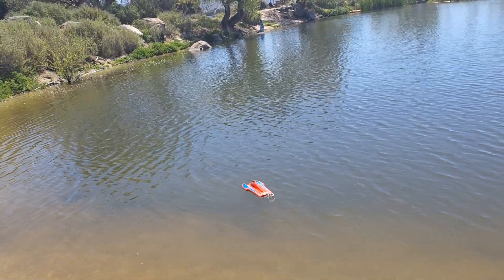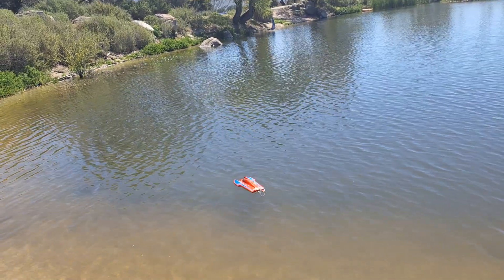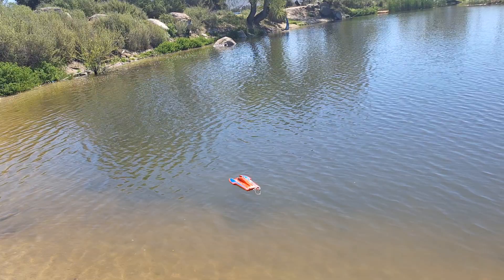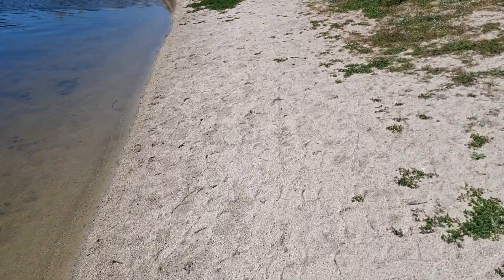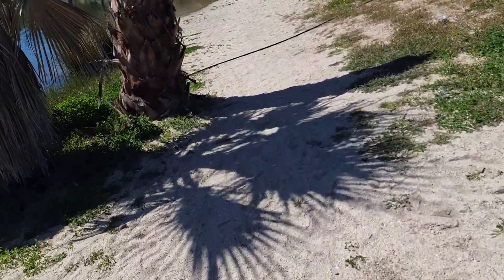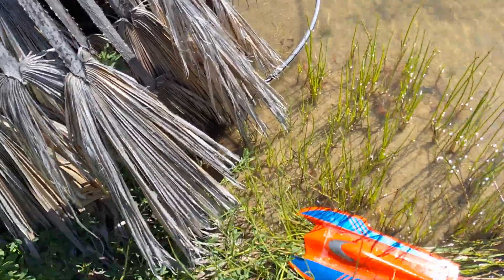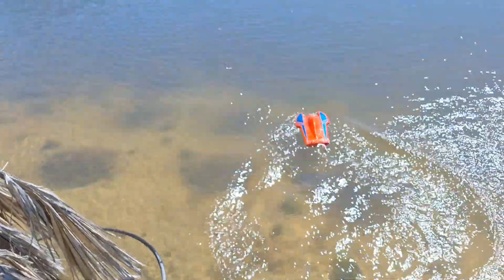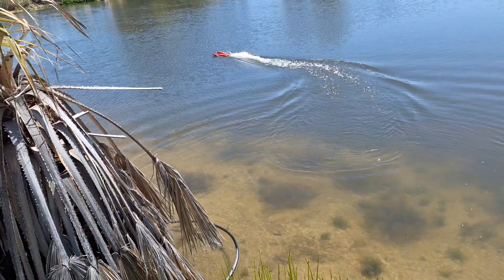OSE Vortex 16